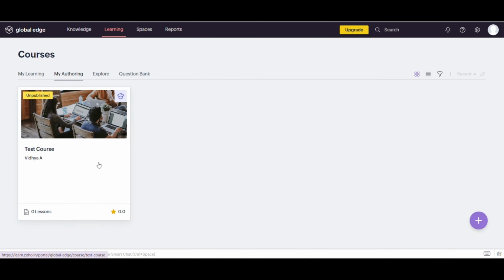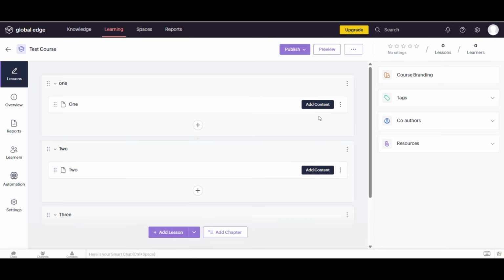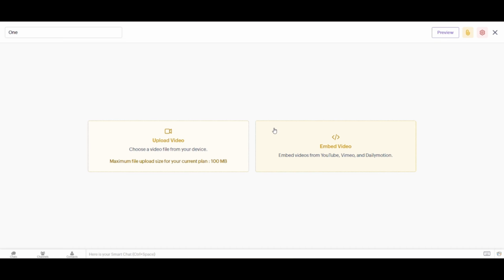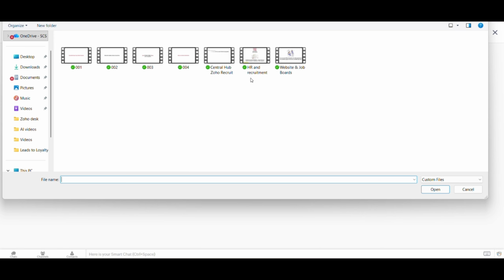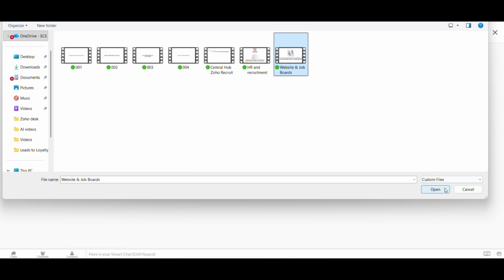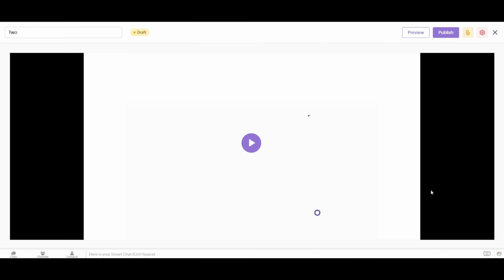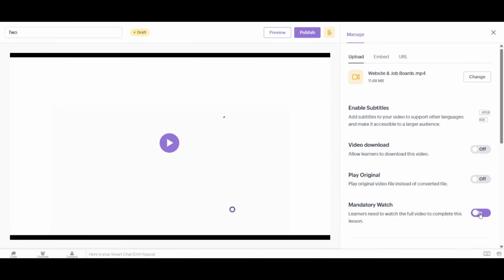How to Make Video Lessons Mandatory in Zoho Learn | Force Learners to Watch Videos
Learn how to make video lessons mandatory in Zoho Learn LMS!

Want to ensure learners watch every video lesson before moving to the next lesson or completing a course? In this step-by-step tutorial, you'll learn how to configure mandatory video watching in Zoho Learn to improve course completion, employee compliance, and training effectiveness.

This feature is ideal for employee onboarding, compliance training, certification programs, customer education, and partner training, ensuring learners don't skip critical video content.

By the end of this tutorial, you'll know how to require learners to complete video lessons before progressing through your training programs in Zoho Learn LMS.